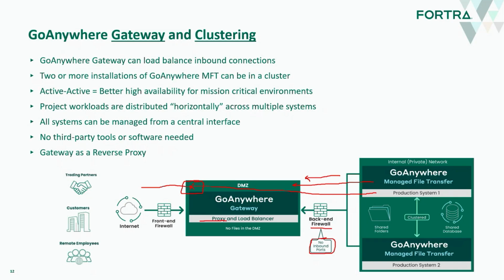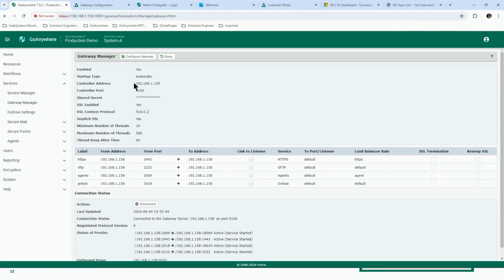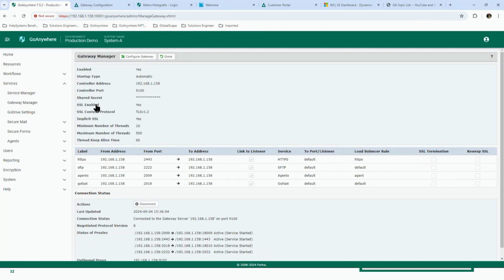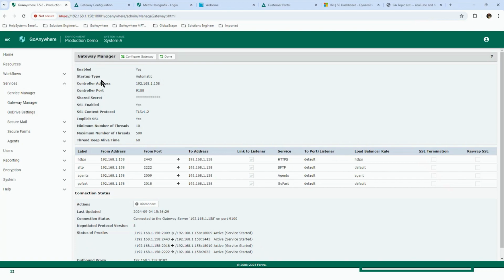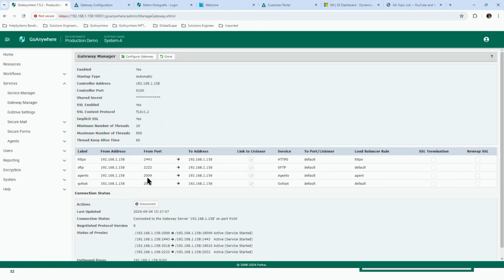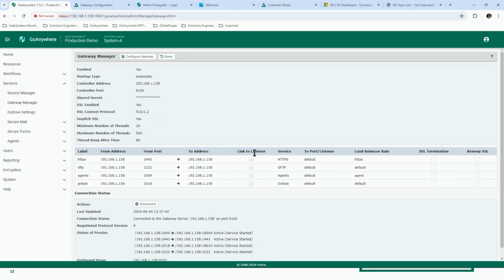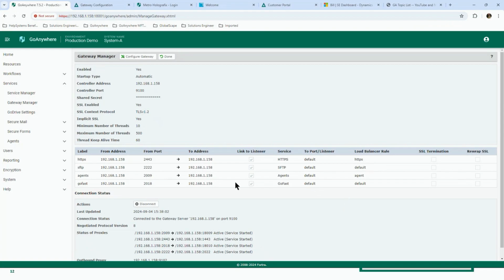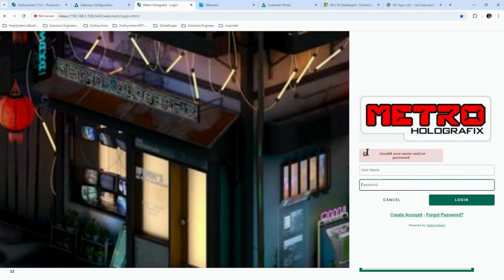How GoAnywhere Gateway Keeps Files Out of the DMZ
GoAnywhere MFT Gateway: Secure Reverse Proxy for Compliance

Need reverse proxy functionality? GoAnywhere MFT’s Gateway module helps keep sensitive files out of the DMZ while protecting your private network. This added layer of security supports compliance with HIPAA, PCI DSS, SOX, GLBA, and other privacy regulations.

In this 5-minute video, you’ll learn how Gateway enhances secure connectivity and see a step-by-step walkthrough of configuring and testing the Gateway through the admin console.